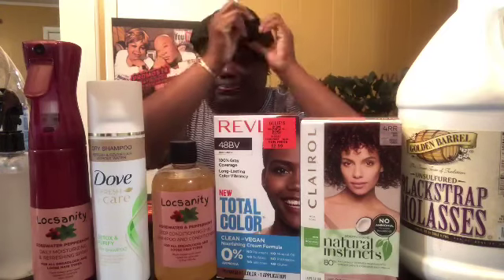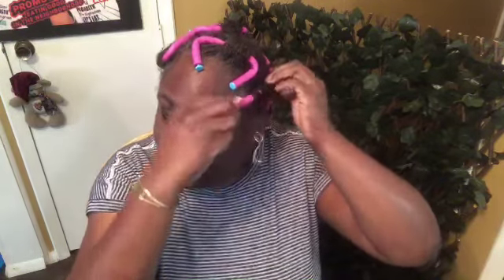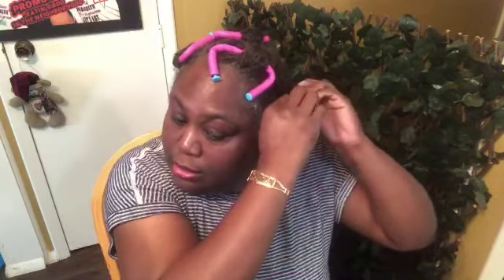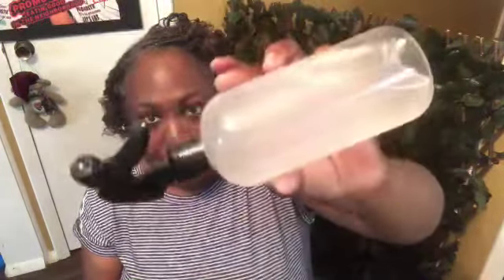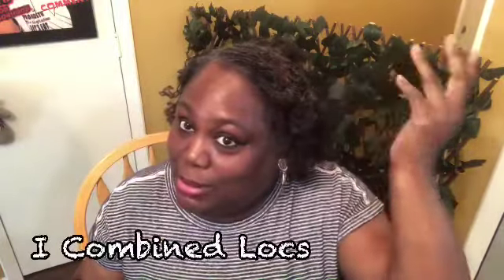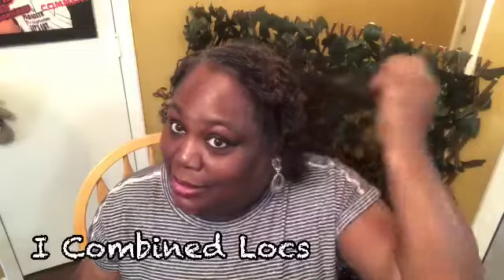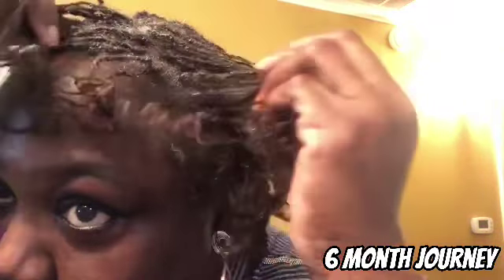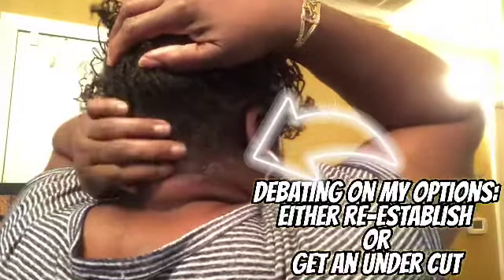See what I am doing to my locs | I COMBINED LOCS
Hey all our ‘OH YEAH BABIES!’ LET’S GET TO 10K🥳Welcome to PromoSTK!! ROADTO10K Our doors are open for you😘 Only Positivity here❤️SO COME ON IN!!

If you would like to send us LOVE MAIL please send to:
PROMOSTK